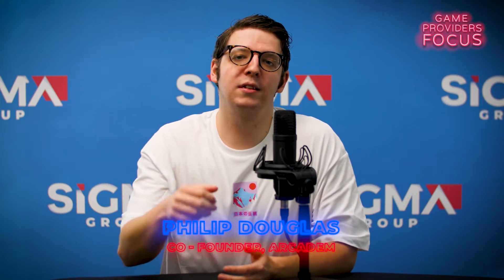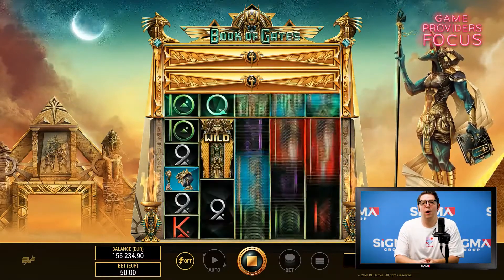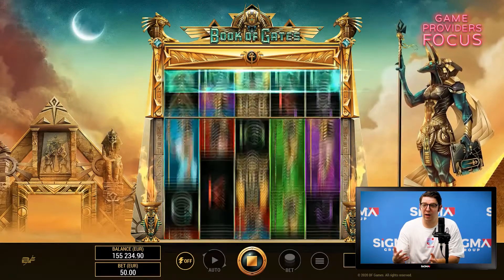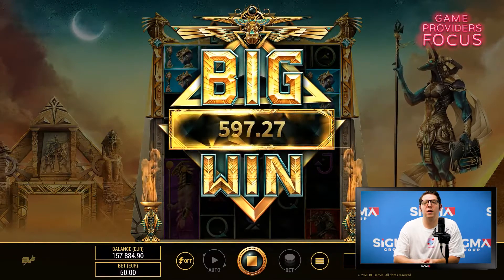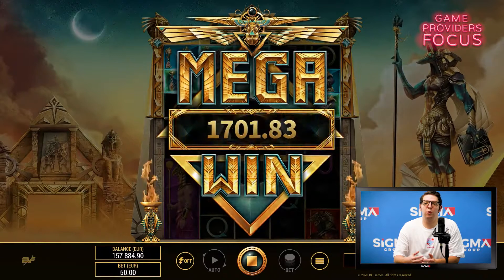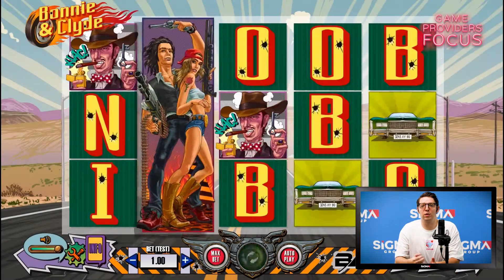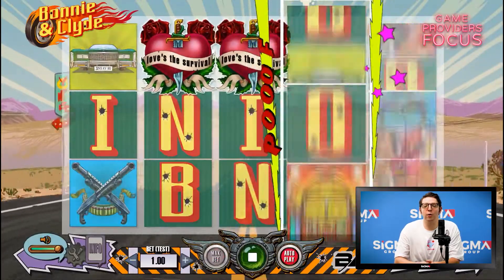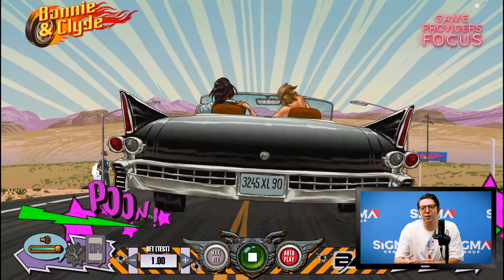BF Games | Game Provider Focus | SiGMA TV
Phillip from Arcadem reviews BF Games' 'Book of Gates' and 'Bonnie and Clyde'.

BF Games is a modern game development studio operating as a part of LV Group. With a 15-year track record of outstanding quality and a solid product portfolio, LV Group has dozens of LVbet betting shops in Poland, arcades in Latvia, and our in-house developed slot machines are operated in several countries.